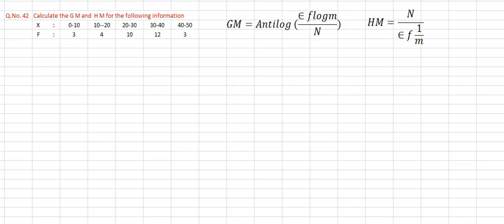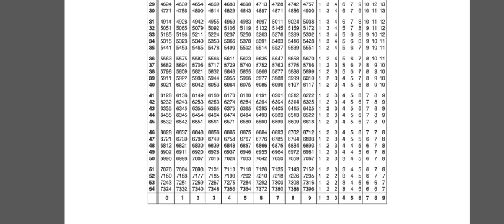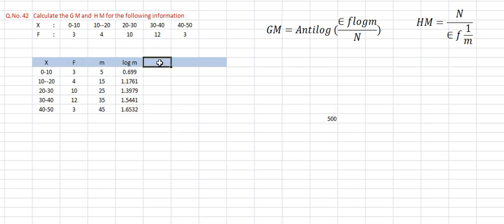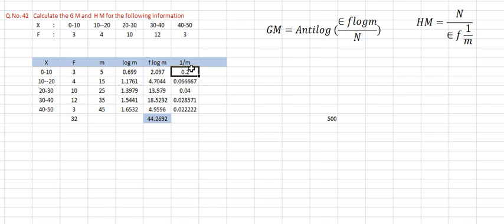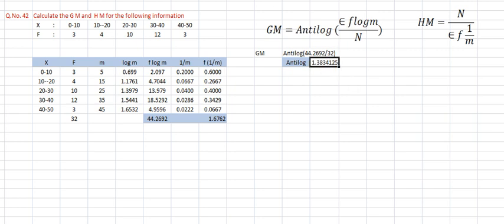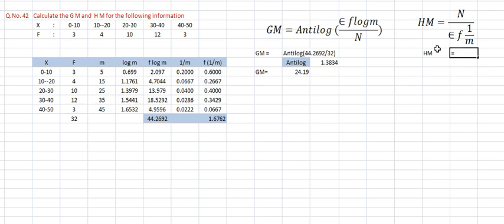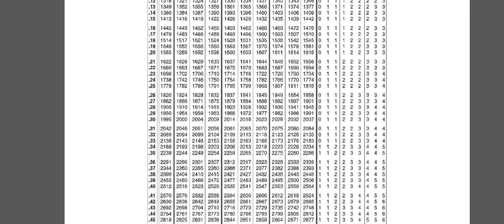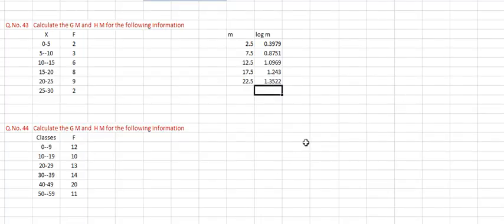HM and G M Q No 42 to 44